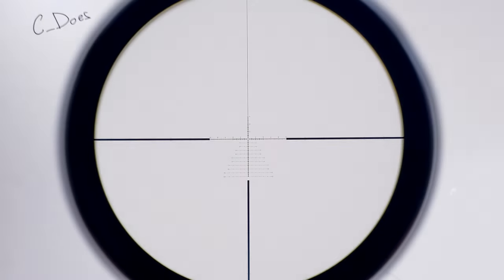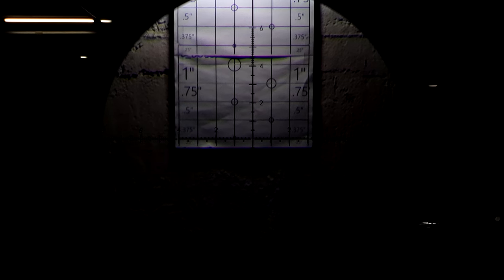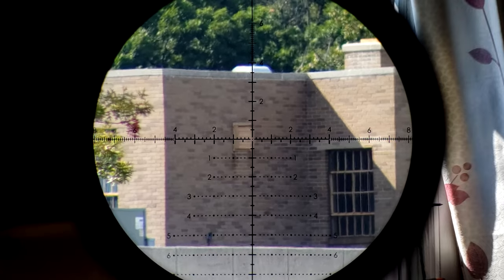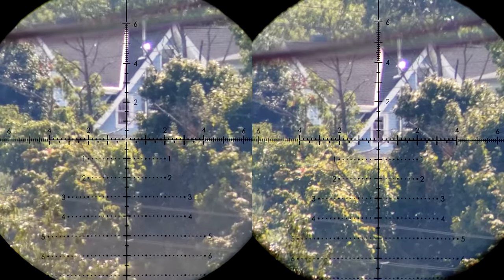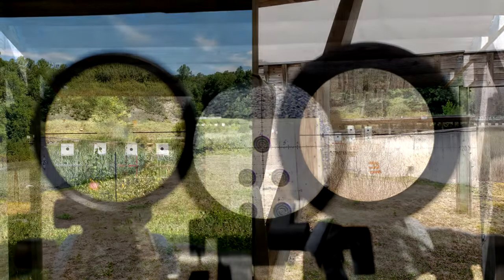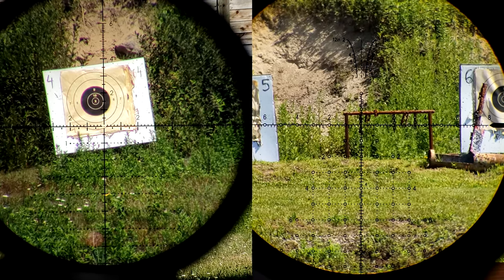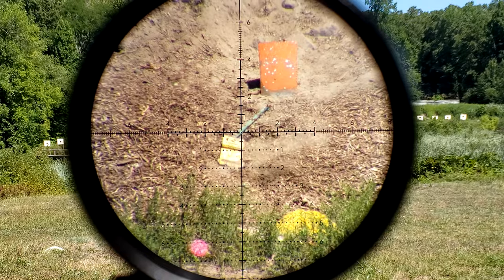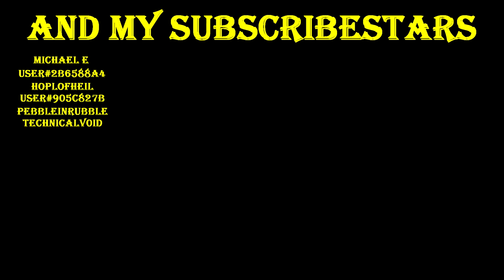Vortex Razor LHT 4.5-22x50 FFP - The Lightweight HPVO of Choice?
At just under 22oz soaking wet, this Razor LHT is a much different optic from its Gen II Razor brothers. However, does that make it less of a scope? Lets find out!

00:00 - Reticle Overview
01:46 - Turret Twistin'
02:41 - Tracking Test
04:42 - Rooftop Day
08:44 - Exit Pupil
09:58 - 1k y
11:56 - Rooftop Dusk
13:15 - Smallbore
14:52 - Eyebox
16:13 - Comparison Meopta Optika6 3-18
17:12 - Comparison Minox ZP5
18:34 - Comparison ZCO 420
19:22 - Final Thoughts